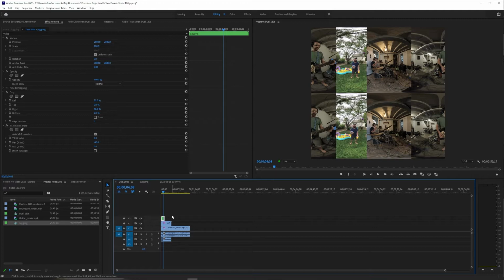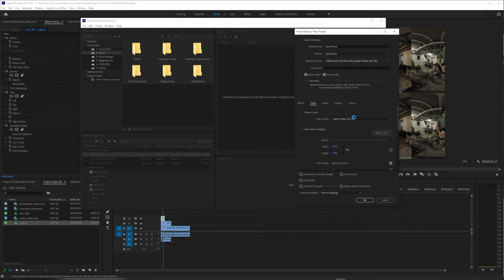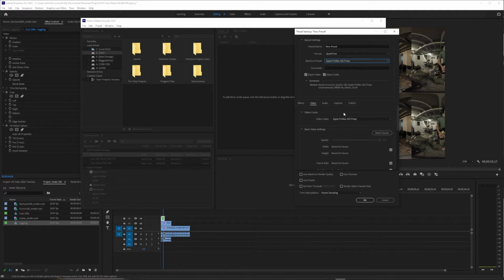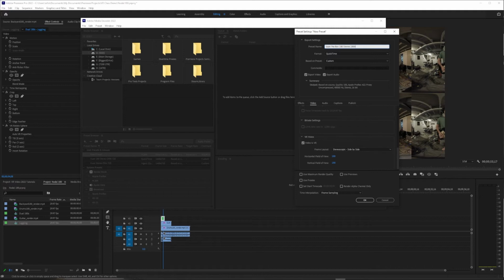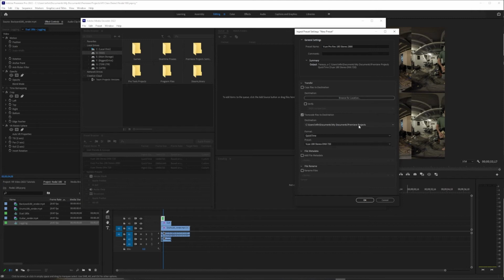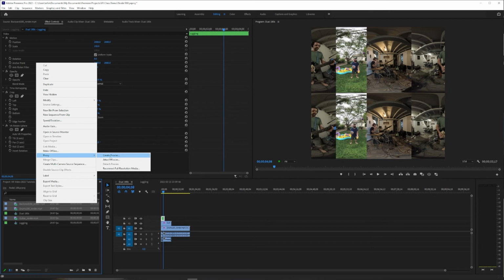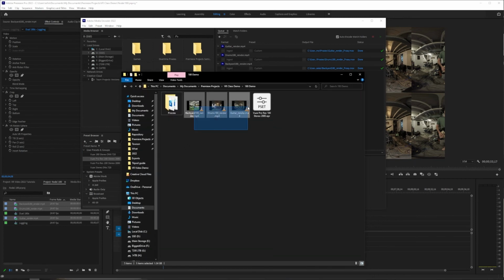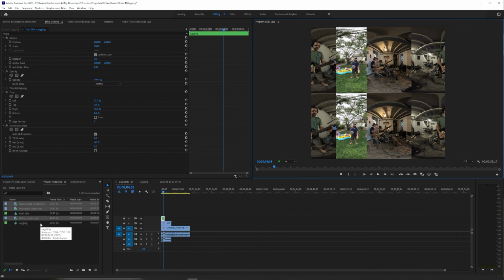Proxy Workflow for VR Video in Premiere and Media Encoder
How to use proxies to lighten the load on your computer when editing high resolution VR footage.